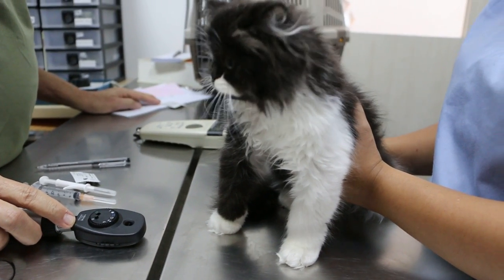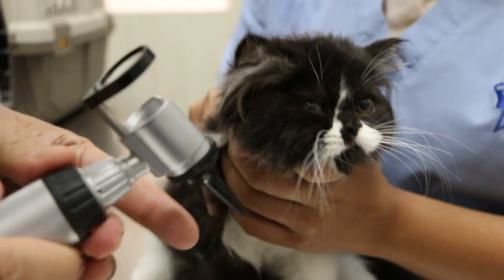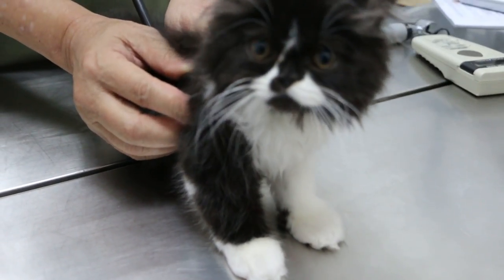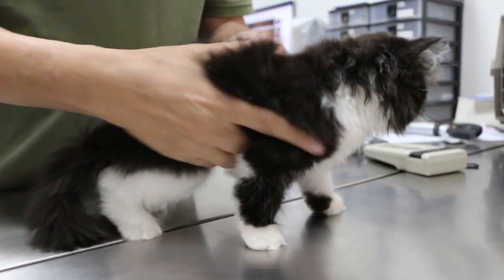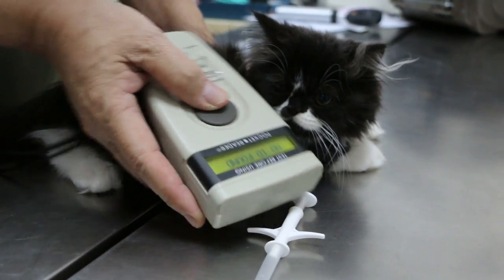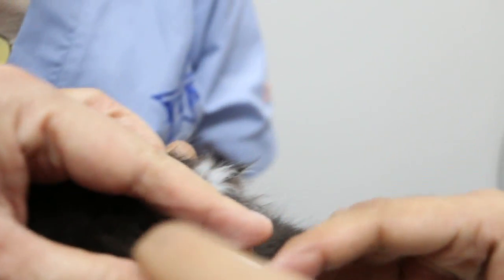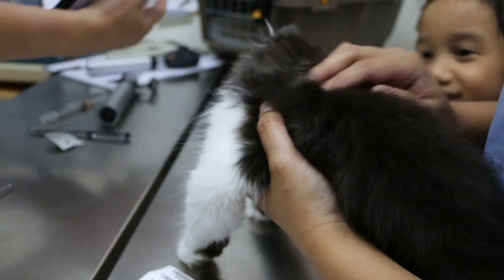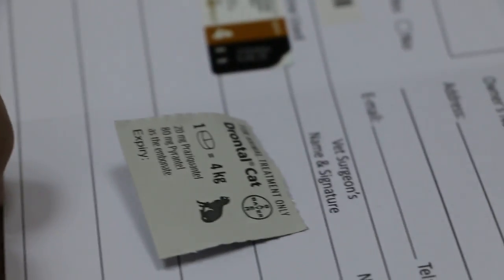A pretty 3-month-old Persian kitten has his first vaccinaion and check up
Video shows how a kitten is examined prior to his first vaccination by Dr Sing Kong Yuen. A case from distant Pasir Ris in North East Singapore is referred by her friend to Toa Payoh Vets. Referrals are important for doctors. Microchipping is shown being done. It is used to identify the cat in case he is lost for months and found, to avoid a dispute of ownership. The microchip details are kept by the government. The cat had been vaccinated before the videoing.

The owner's 6-year-old daughter loves reading and appreciates the Pet Magazine I gave her. The kitten is in excellent health. Neuter is advised at around 5-6 months of age.